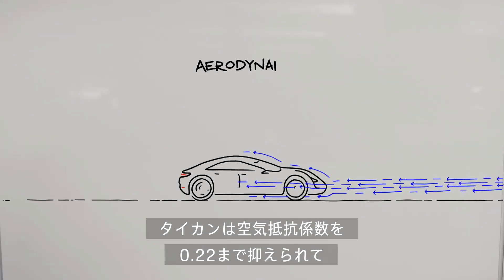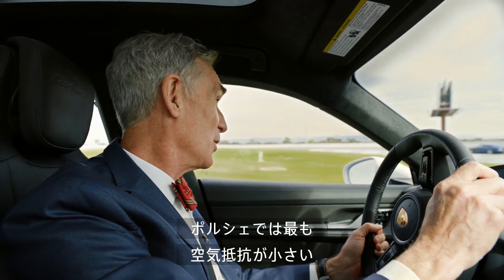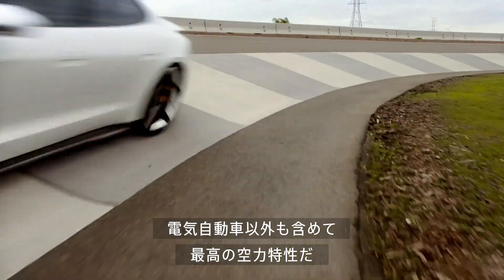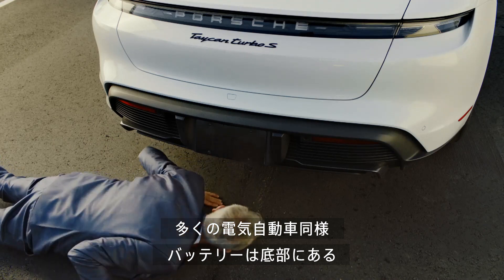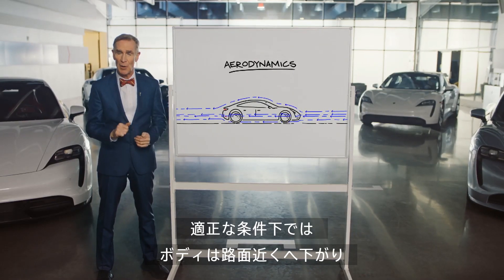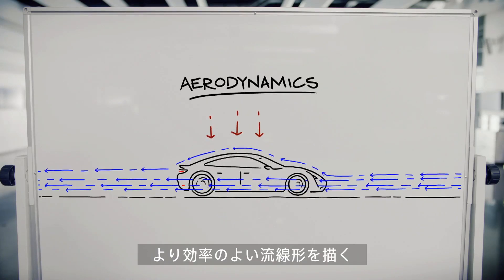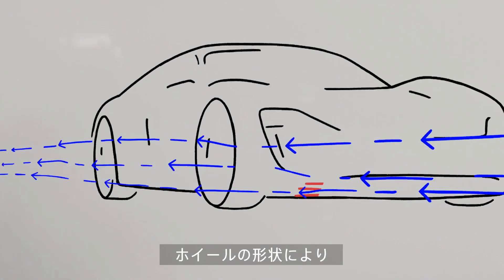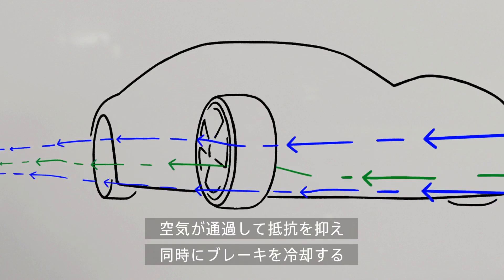Bill Nye Explains Aerodynamics | 空力抵抗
ポルシェ初のフル電動スポーツカー タイカン。ポルシェで最も空気抵抗が小さく、形状のデザインも含め全ては燃料消費を抑えるために細部まで計算されています。
蝶ネクタイを付けた ”The Science Guy” ビル・ナイがその仕組みを解りやすく説明。

＊車両は北米仕様です